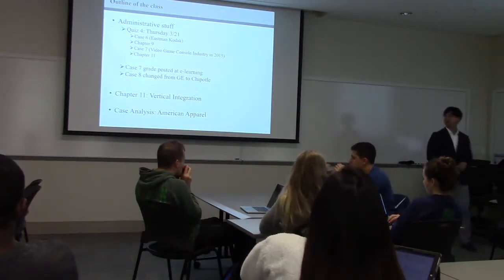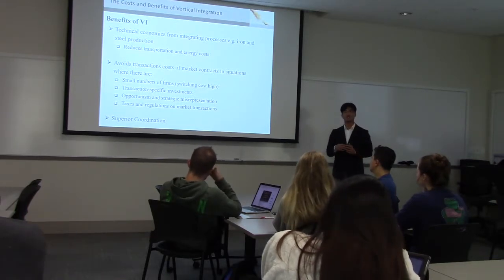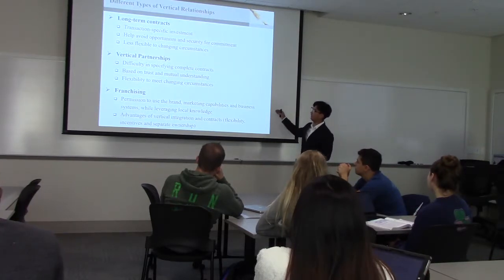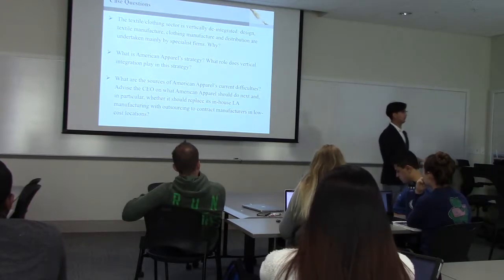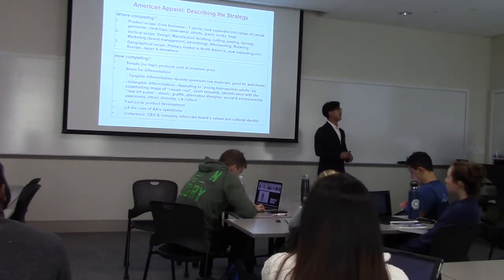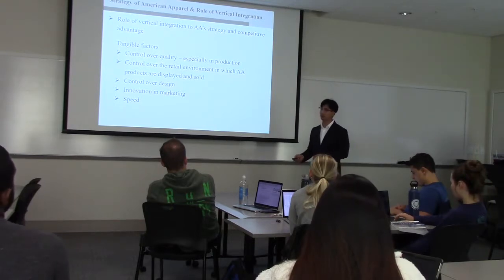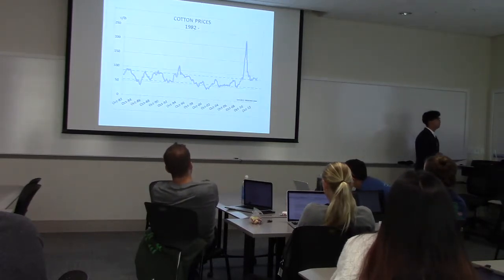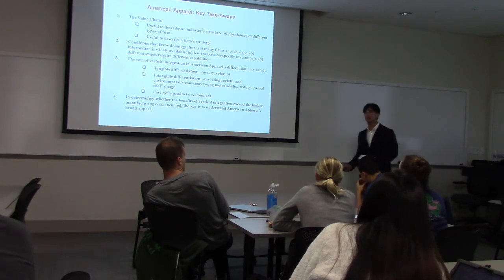Shin Lecture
Sample Lecture Dong Hyun Shin